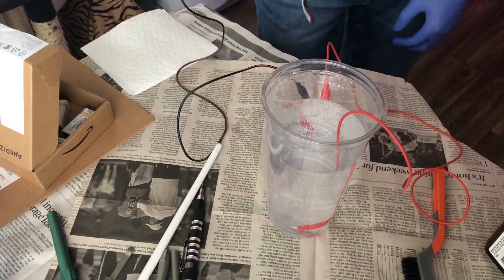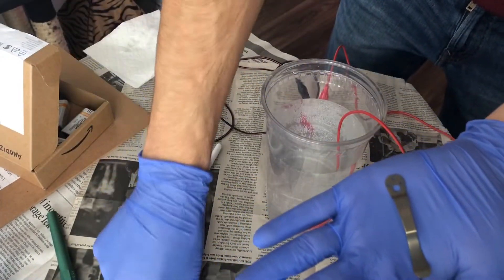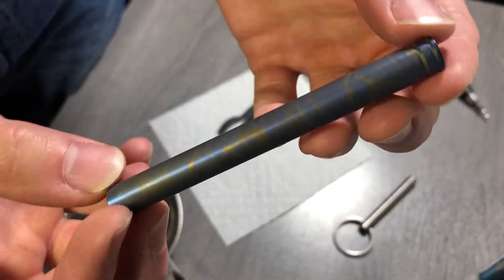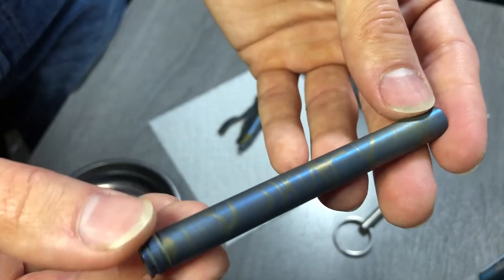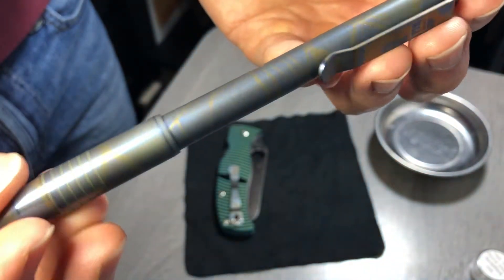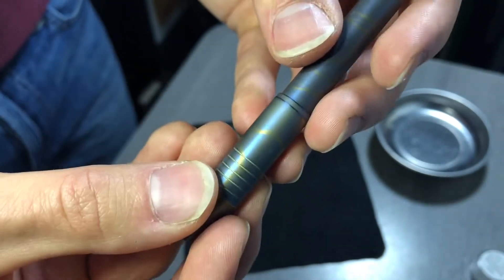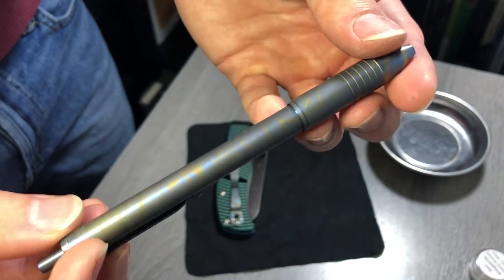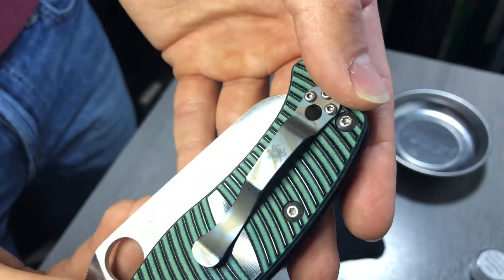DIY Home Anodizing Attempt 2: Cool Results with Rubber Cement Masking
Joe removes his titanium anodizing and replaces it. This DIY project is not for beginners, but the link below to BHQ is!

Spyderco Caribbean